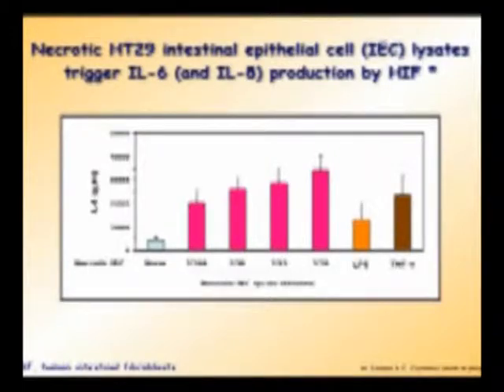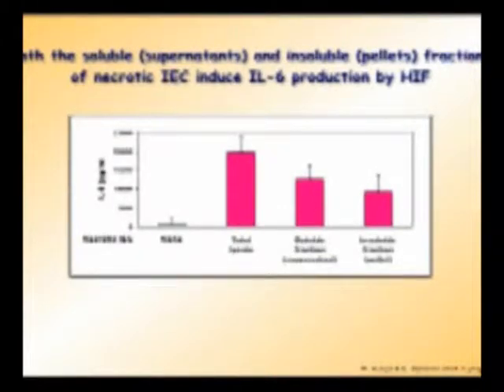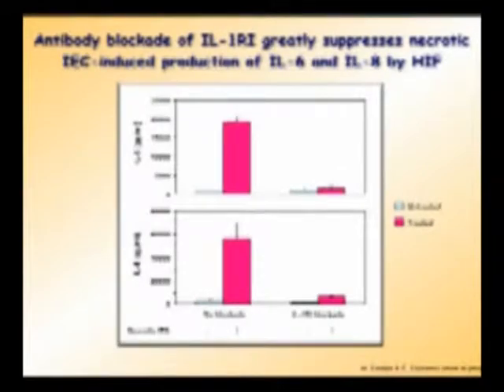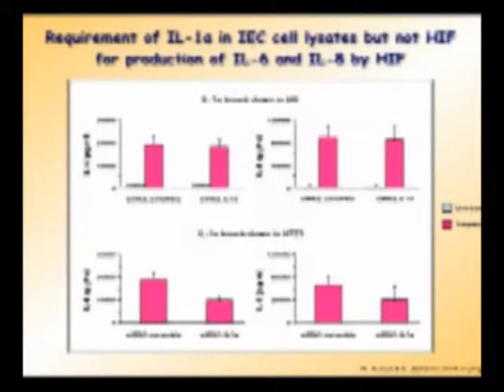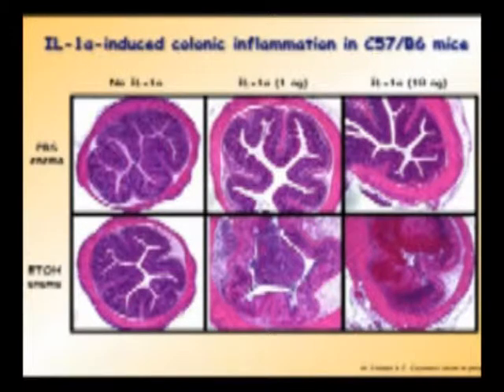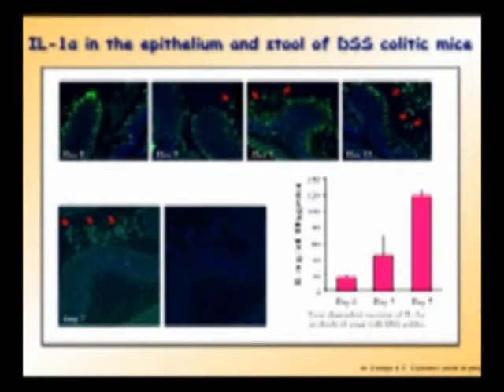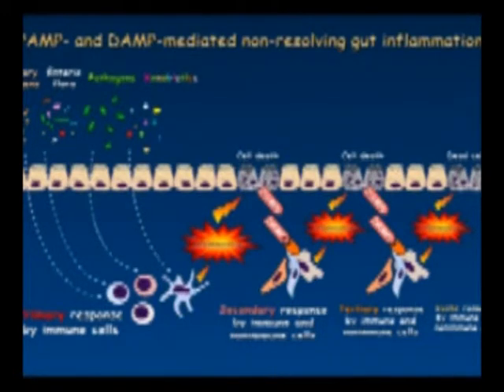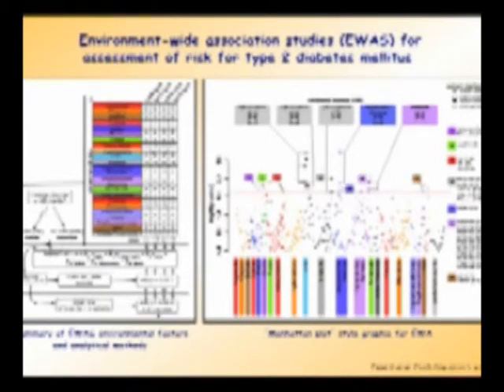Stepping away from the trees to look at the IBD Forest: complexity and individuality 4/5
Stepping away from the trees to look at the IBD Forest: complexity and individuality. Claudio Fiocchi, MD, Cleveland Clinic